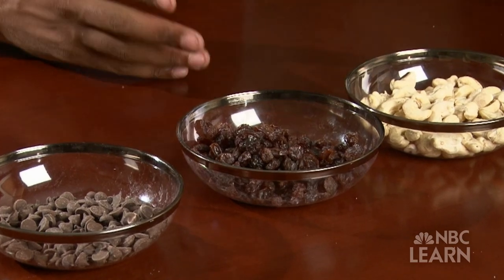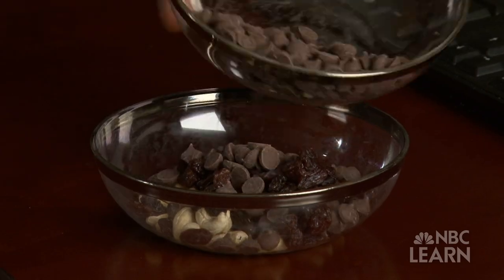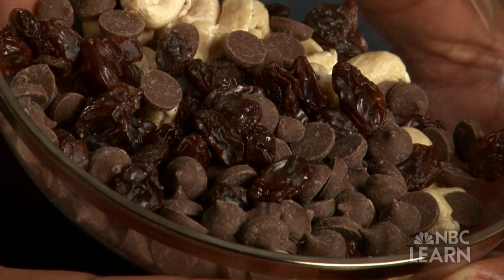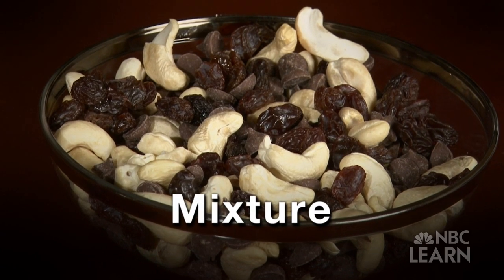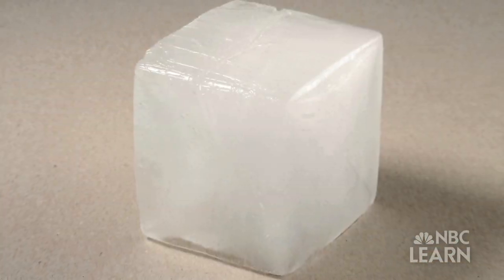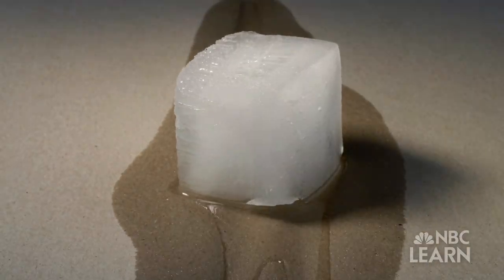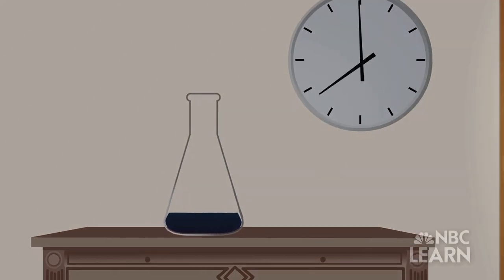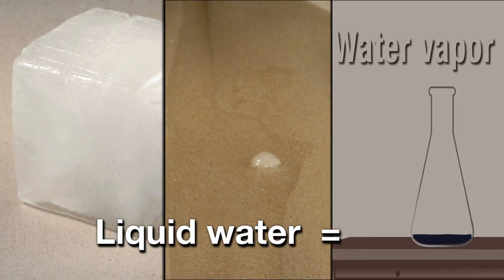Reversible and Irreversible Changes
This video contains several hands-on demonstrations that help explain ways that matter can go through reversible and irreversible changes.